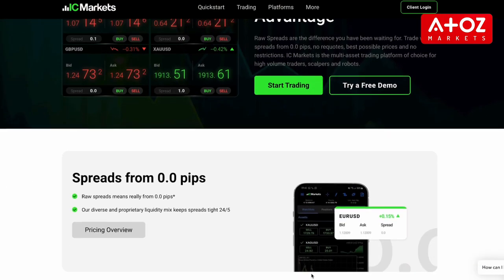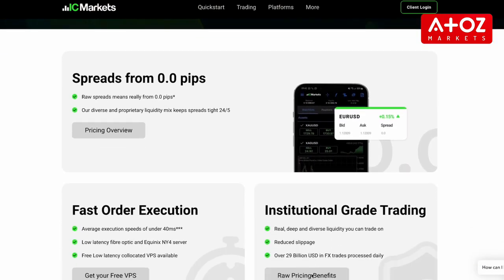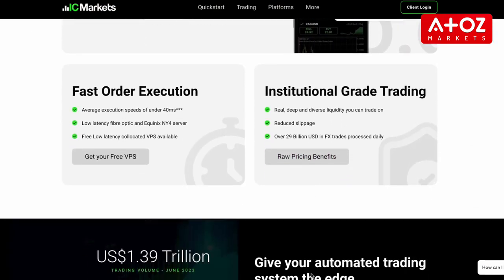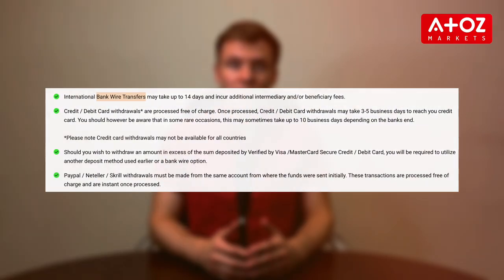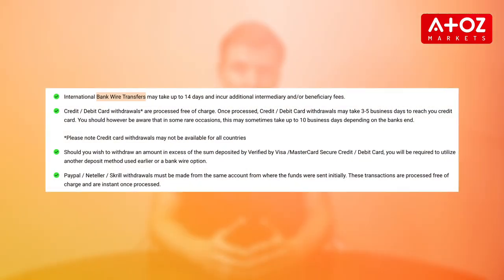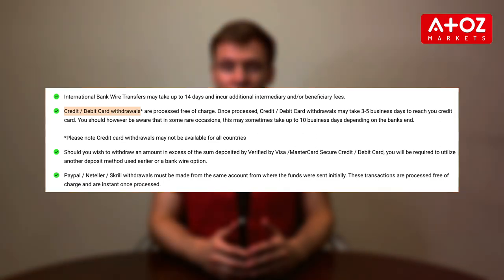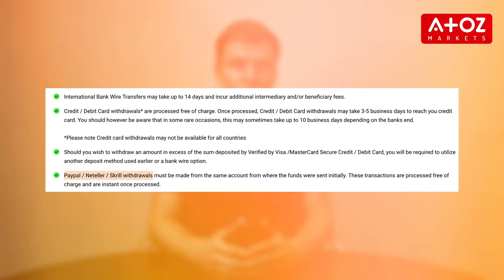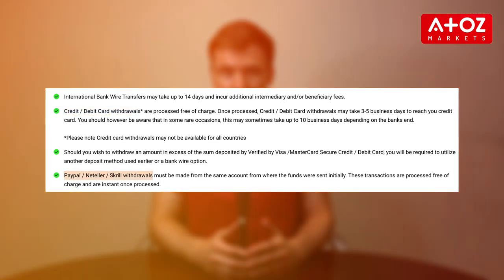IC Markets Withdrawal Process: Easy Steps to Access Your Profits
IC Markets Account Opening Link

In this video, we'll walk you through the simple and efficient IC Markets withdrawal process. If you're trading with IC Markets, understanding how to withdraw your profits is essential, and we've got you covered.

🔹 Step 1: Log into Your Client Area - We begin by showing you how to log into your Client Area on the IC Markets website. This is where you can submit your withdrawal request.

🔹 Choose Your Withdrawal Method - IC Markets offers various withdrawal options, including bank transfers, credit and debit cards, and electronic wallets. We'll help you explore these options.

🔹 Processing Time - Learn about the typical processing times for your withdrawal requests. It usually takes 24 hours for IC Markets to process your request, but keep in mind that bank transfers may take up to 5 working days.

🔹 Credit and Debit Card Withdrawals - Discover that credit and debit card withdrawals are processed free of charge by IC Markets, although you should be aware of any potential bank fees.

🔹Consider Withdrawal Amount - There's no minimum withdrawal amount at IC Markets, but it's wise to consider any bank fees when deciding how much to withdraw.

🔹 Safety Assurance - Rest easy knowing that IC Markets keeps client funds in segregated trust accounts with reputable banks like Westpac and National Australia Bank, separate from the company's funds. Plus, IC Markets doesn't allow third-party withdrawals.

That's a wrap on our guide to the IC Markets withdrawal process! If you found this video helpful or have any questions, please leave them in the comments below. Happy trading!